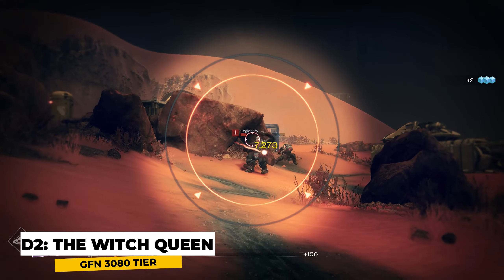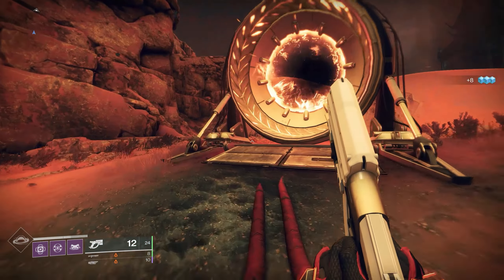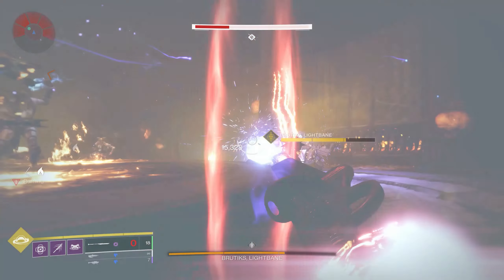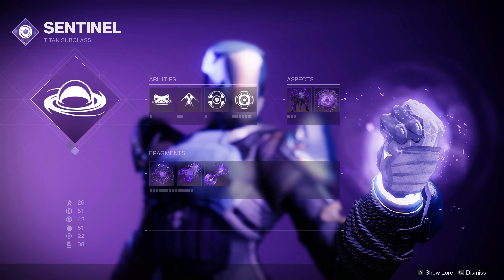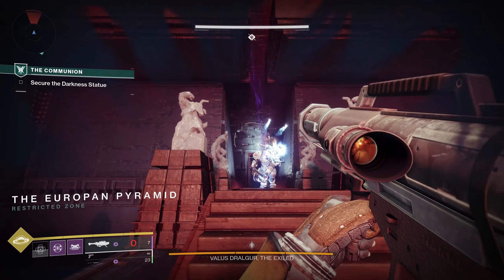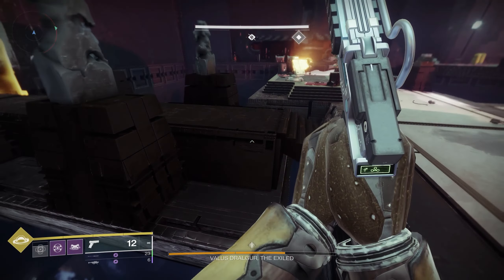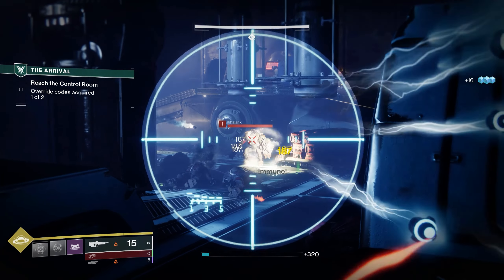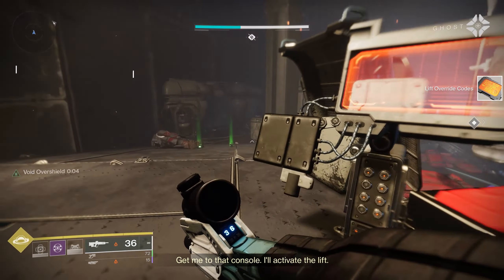Destiny 2 The Witch Queen Worth Playing On GeForce NOW? 3080, Max Settings!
Destiny 2 the witch queen is out! Is it worth playing on GeForce NOW? Well be taking a look at the game running on the 3080 tier with maxed out settings! Ill be going over my thoughts impressions of what I've played so far.